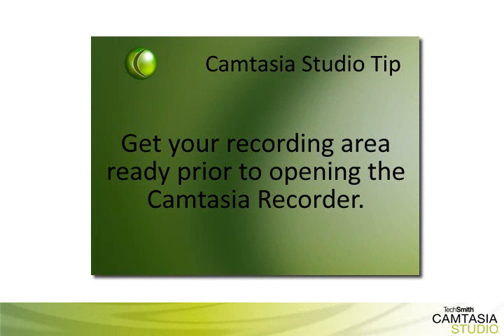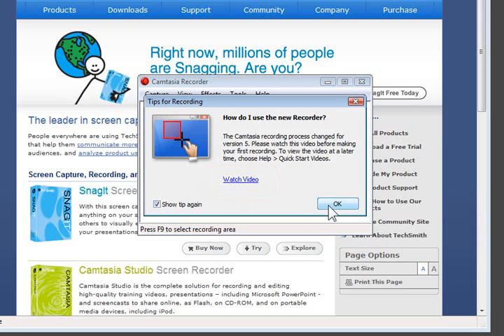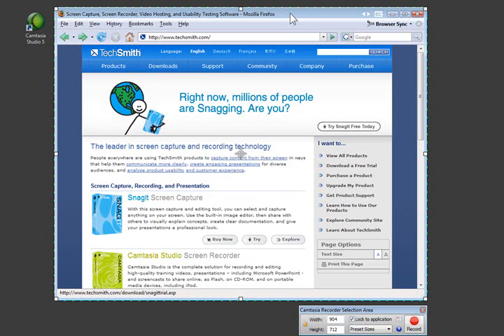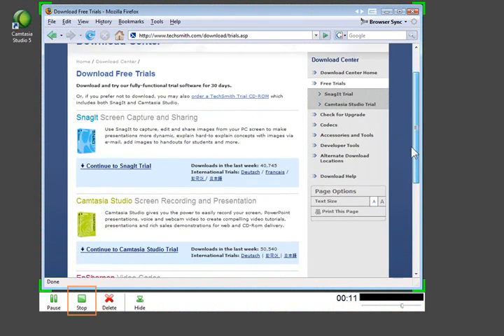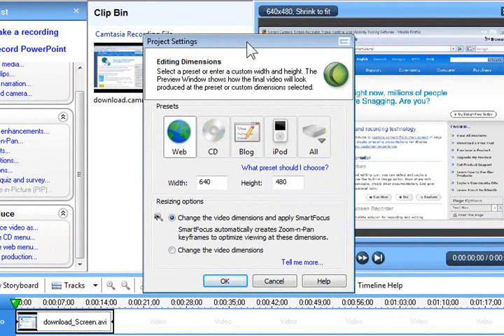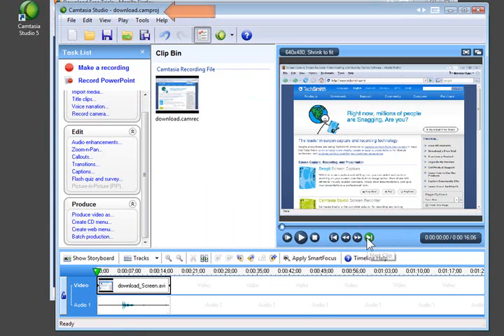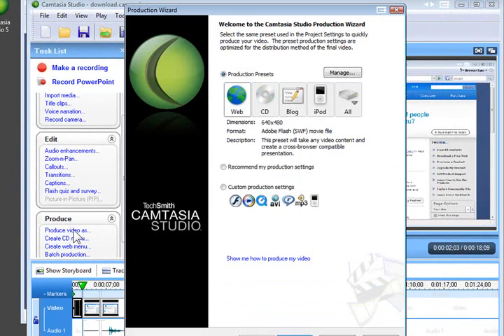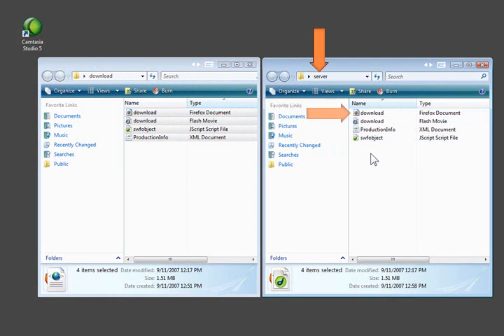TechSmith - Getting Started with Camtasia Studio 5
This video will guide you some basic steps to start using Camtasia Studio 5.0